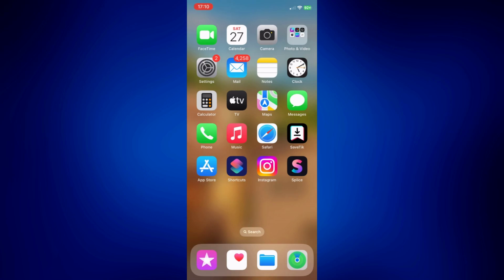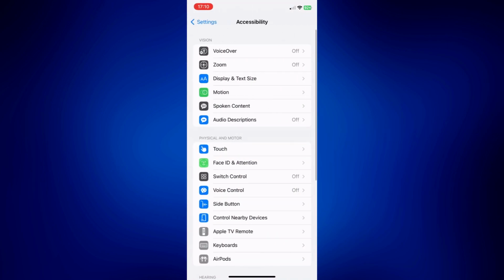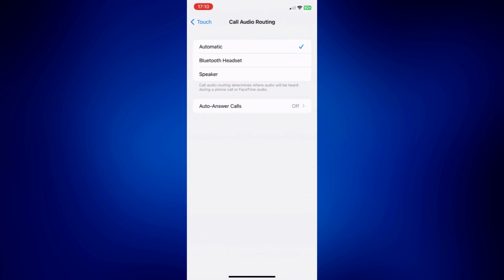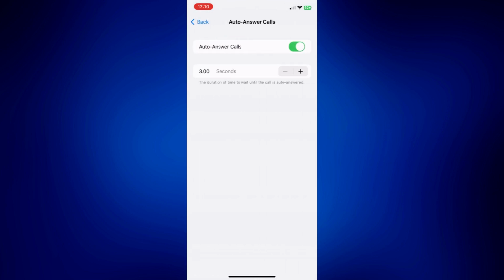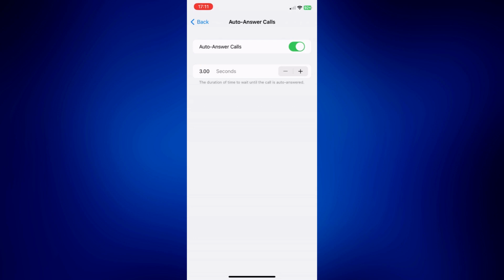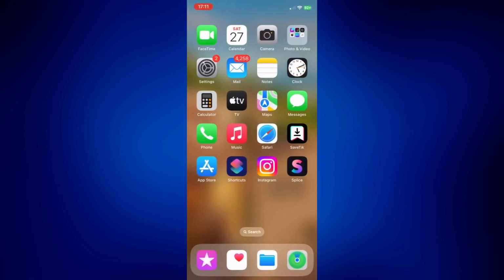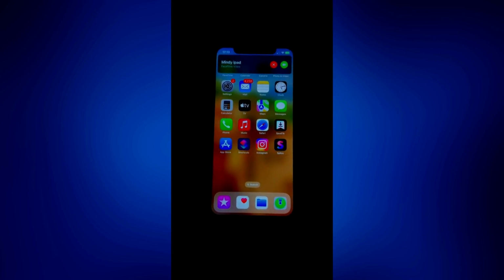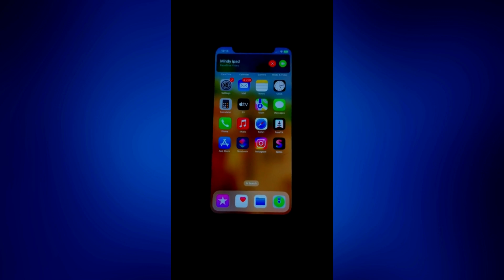How To Make iPhone Automatically Answer Calls (Quick and Easy)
This quick guide will teach you how to make iPhone automatically answer calls. This video will show you how to automatic answer iPhone.